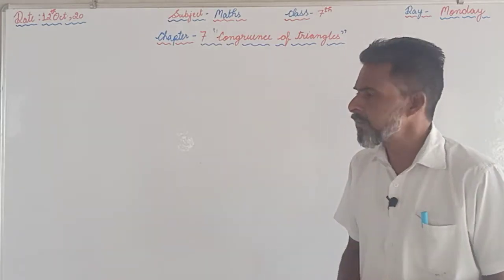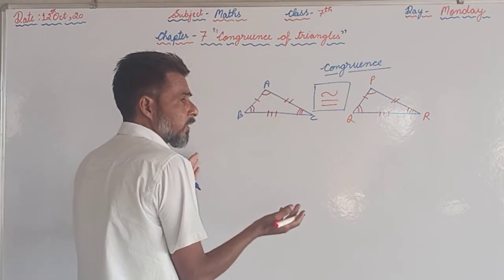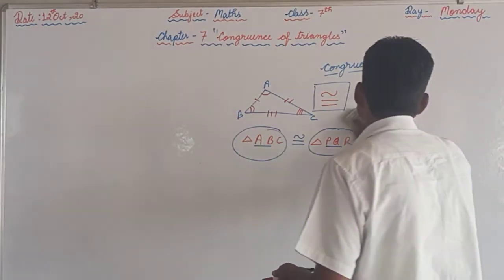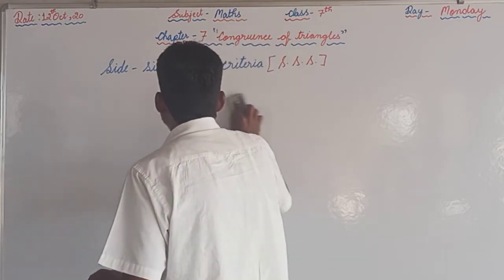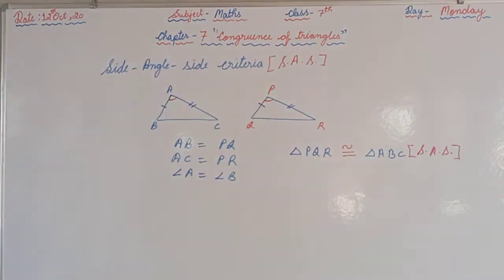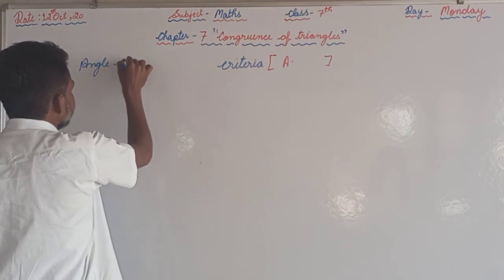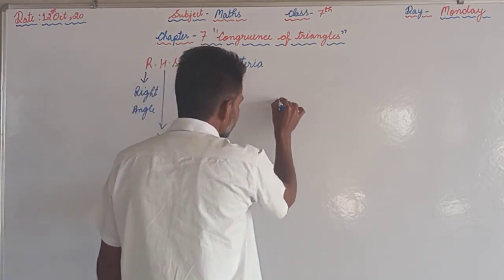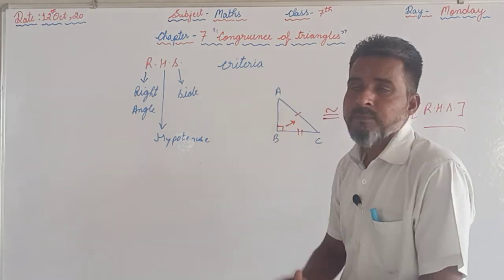Maths - Class - VII ( Chapter - 7 " Congruence of triangles " )